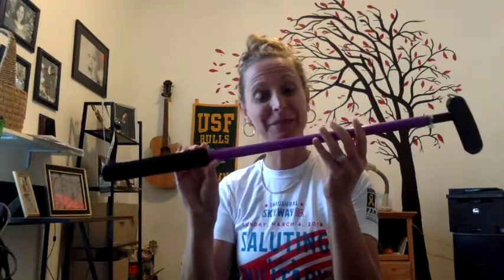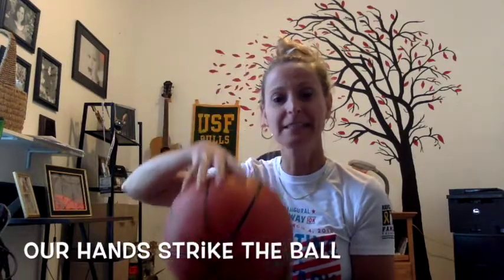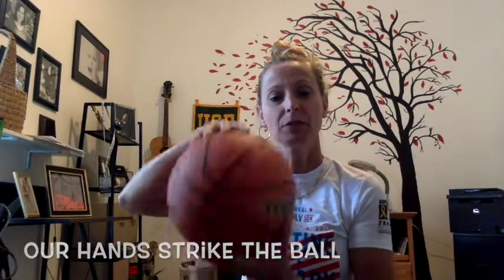Striking with Implements and Body Parts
Learning about implements and striking with body parts.